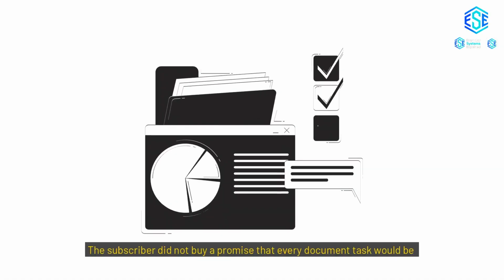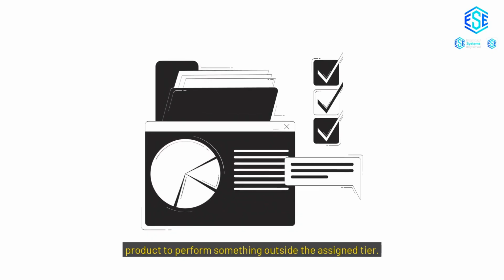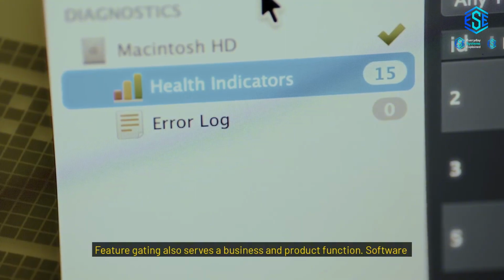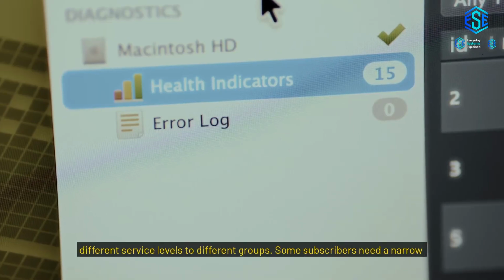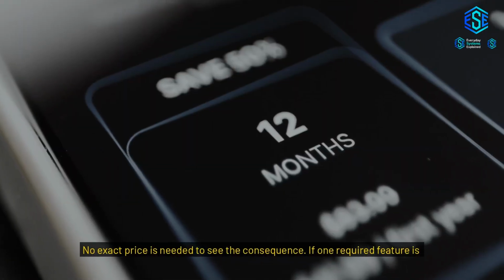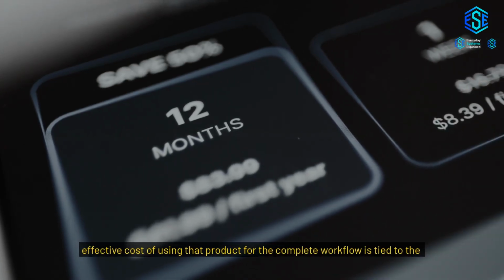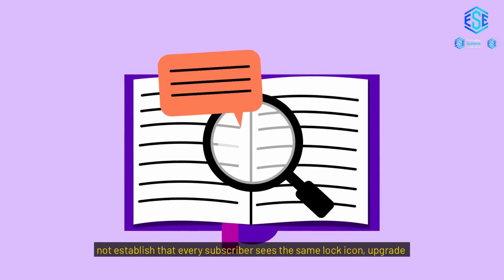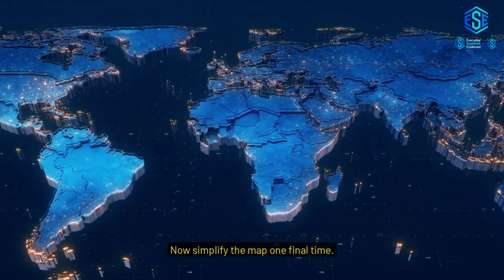Why One Missing Feature Can Change the Plan You Need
A subscription can appear to include everything you need until one specific task reaches a feature boundary. This video examines how a feature entitlement gate determines whether an account can use the function required to complete a workflow.

Using Adobe Acrobat Standard, Acrobat Pro, and Compare Files as a bounded United States example, the video explains how account permissions map features to plan levels, why differentiated access supports product segmentation and service tiers, and how one essential feature can change the minimum plan required for the complete task. The example does not establish universal interface behavior, unfair design, illegality, or deliberate obstruction.

Everyday Systems Explained examines the systems behind everyday prices, subscriptions, platforms, and consumer services.